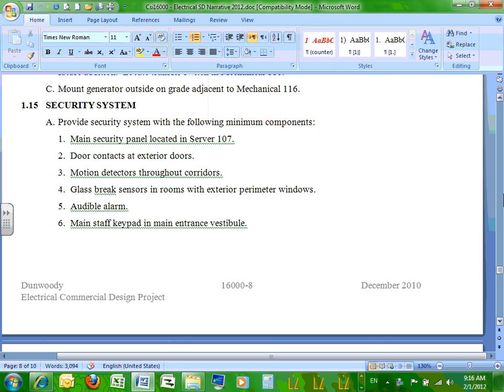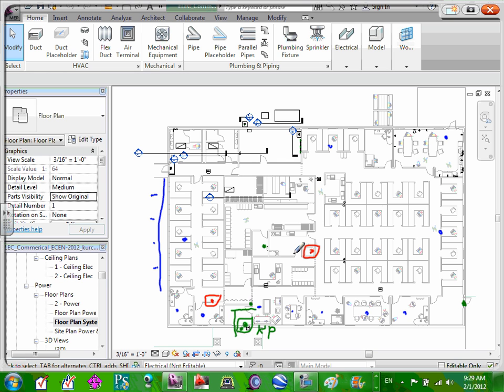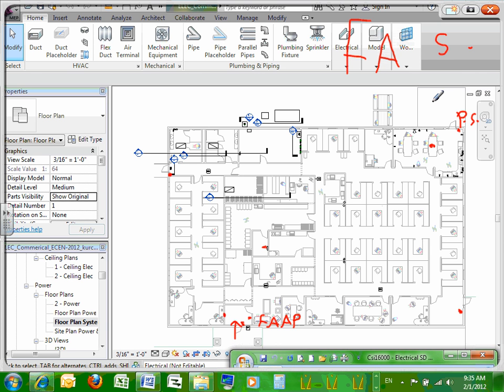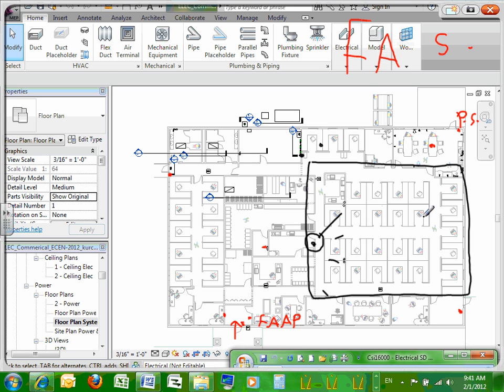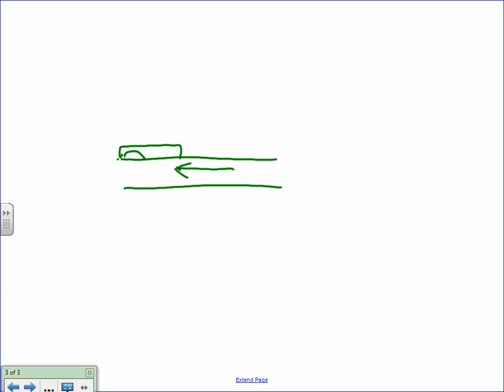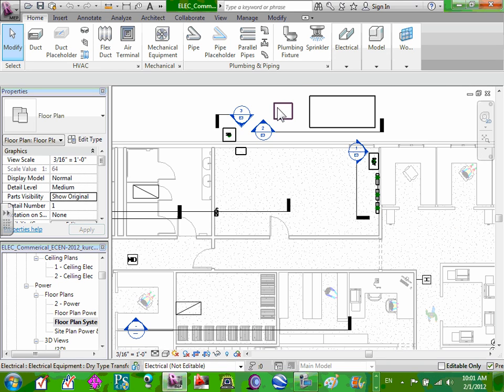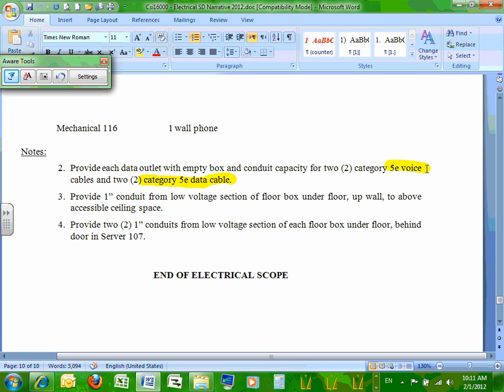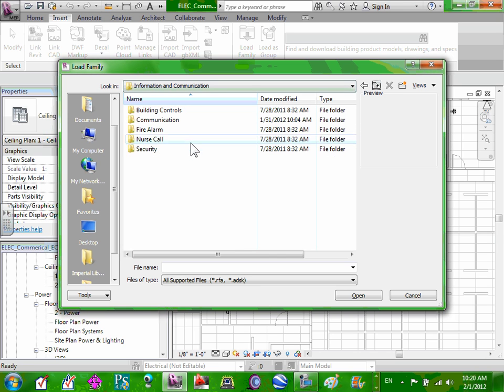Commercial Project-LV Systems lay out-02-01-12.wmv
Commercial Project-LV Systems lay out-FA, Security, Phone/Data